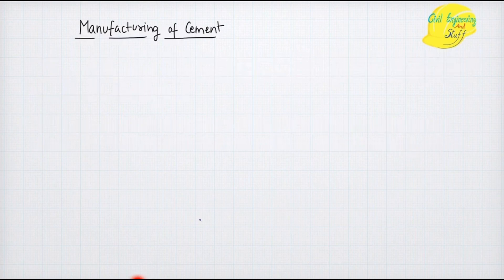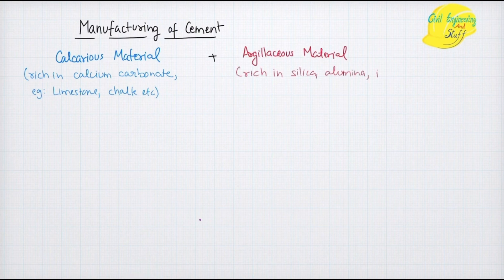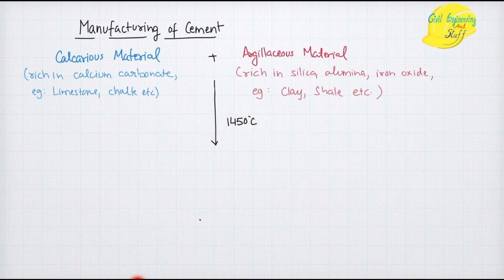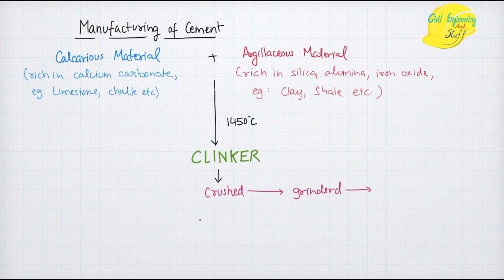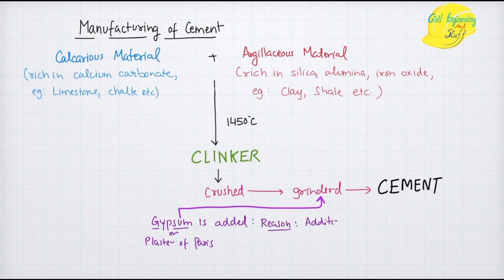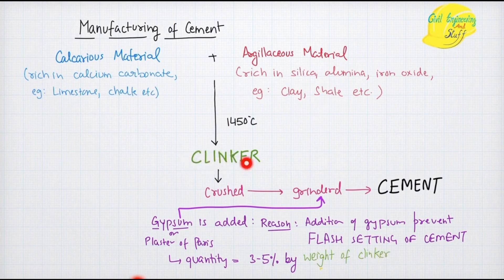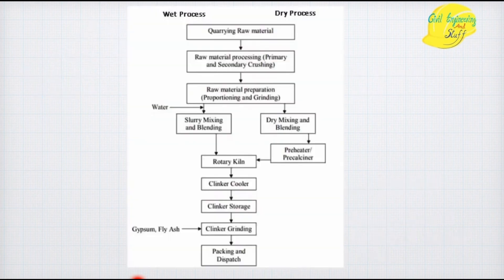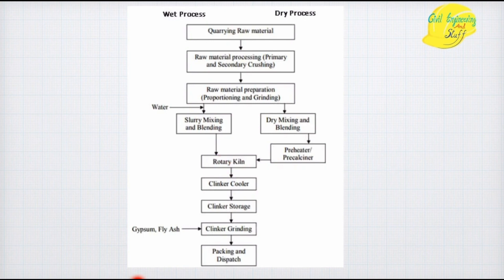Manufacturing of cement | Dry and Wet Process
Hello Everyone, In this short video lecture we discuss the manufacturing of cement. This is a short revision kind of video.